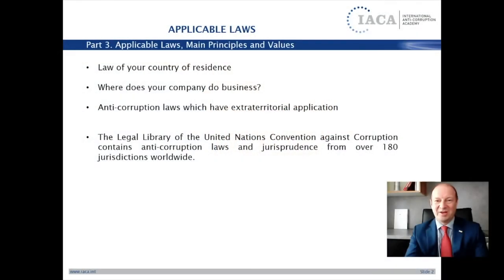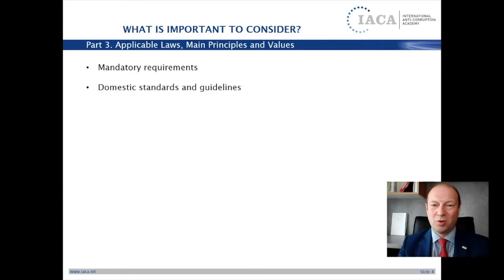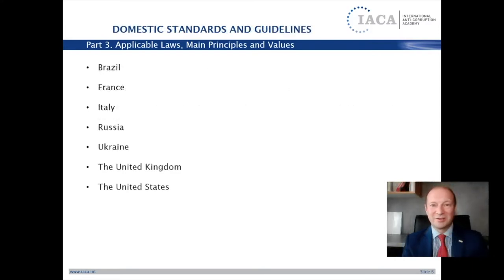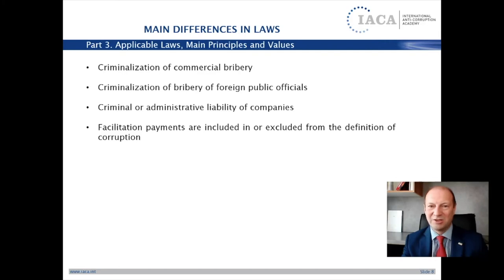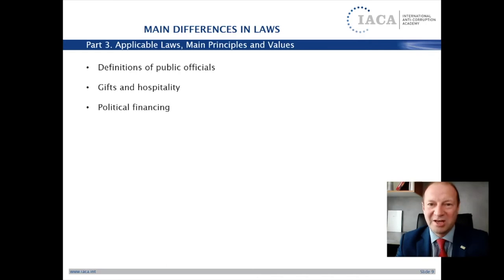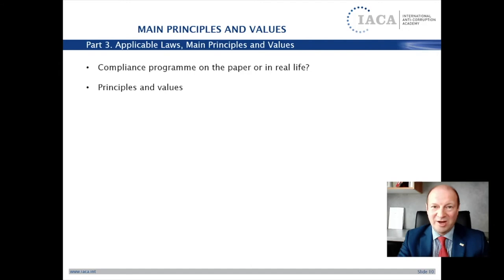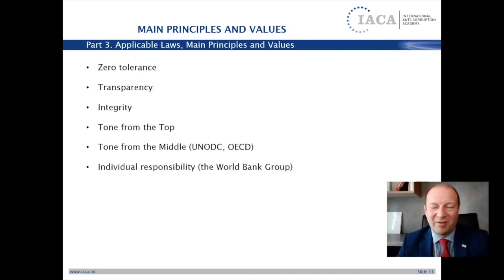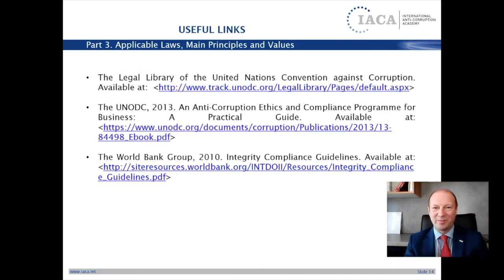Anti-Corruption Standards & Guidelines for Designing & Implementing Compliance Programme (Part 3/4)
The aim of this lecture series is to support the implementation of anti-corruption compliance in companies, especially in small and medium-sized enterprises (SMEs). The lectures will provide participants with an overview of anti-corruption compliance standards and guidelines. They will also discuss how to use international standards and guidelines, as well as some domestic standards and guidelines for risk assessment; defining applicable laws, principles and values; and designing and implementing anti-corruption compliance programmes. The lectures can also be useful for Collective Action initiatives.